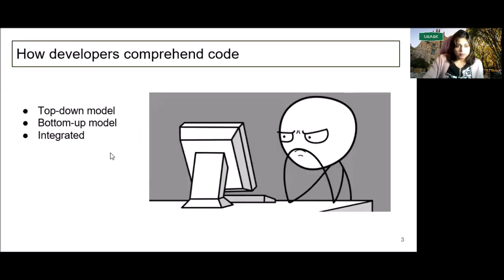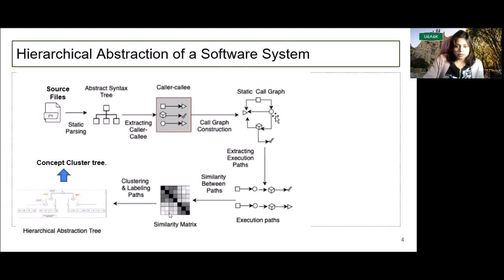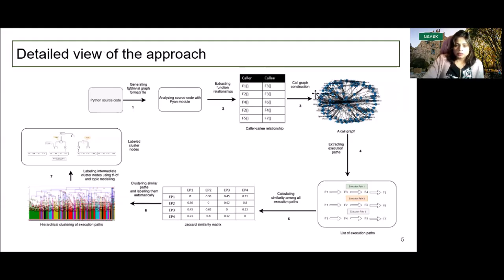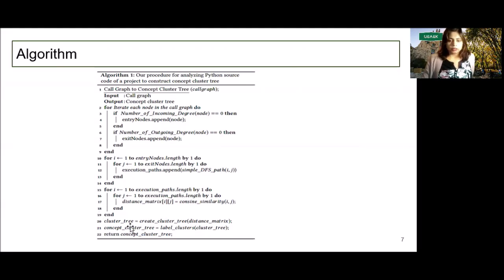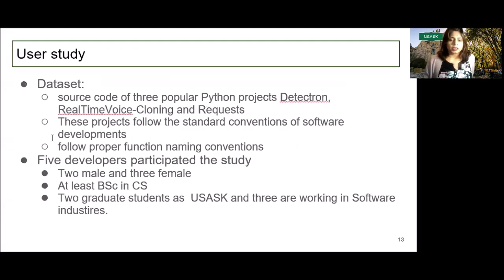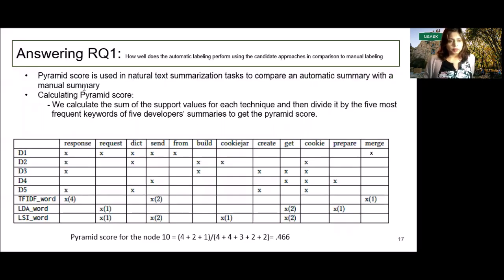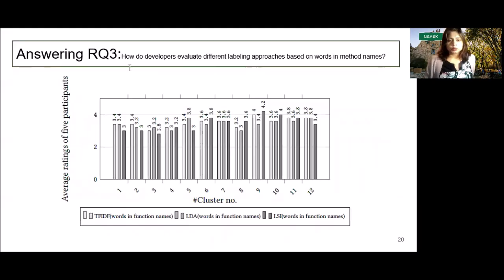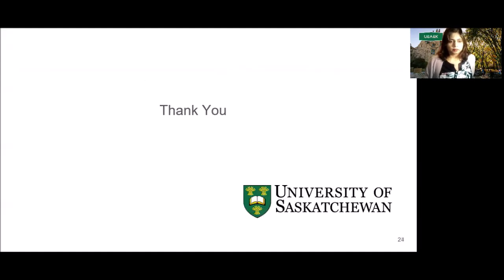Supporting Readability by Comprehending the Hierarchical Abstraction of a Software Project: ISEC'22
ISEC '22: Proceedings of the 15th Innovations in Software Engineering Conference
Article No.: 13, Pages 1 - 10